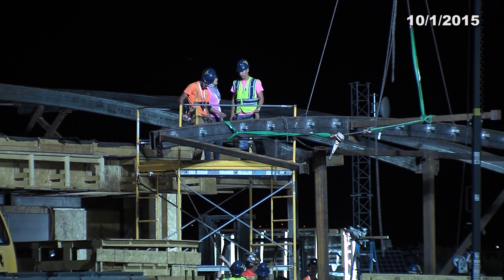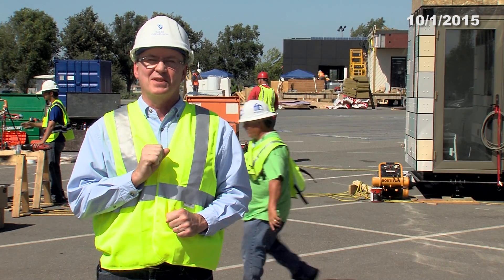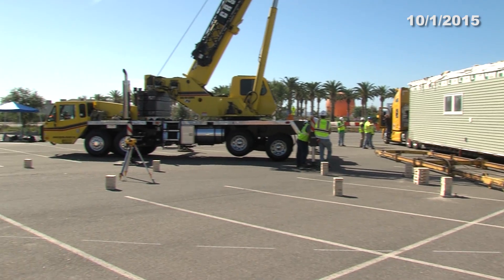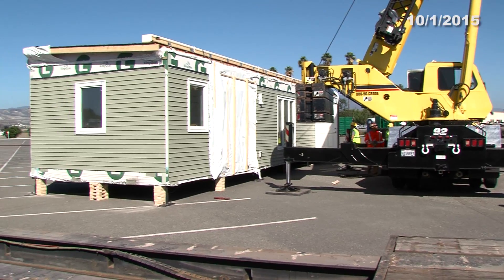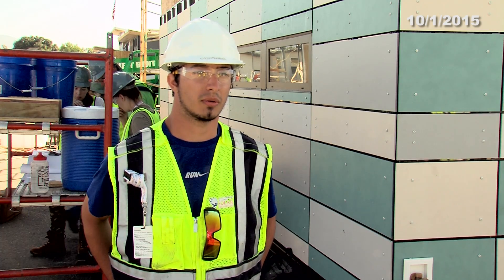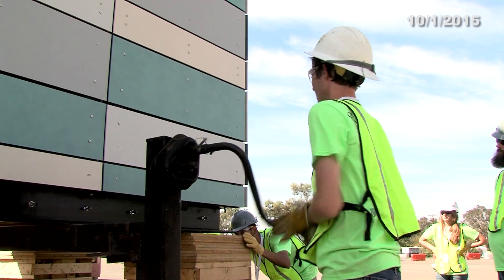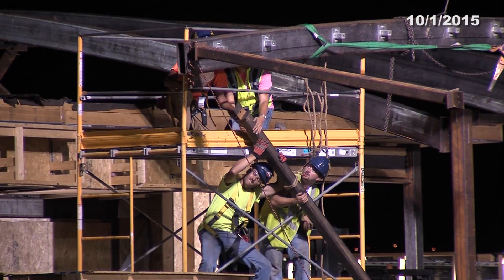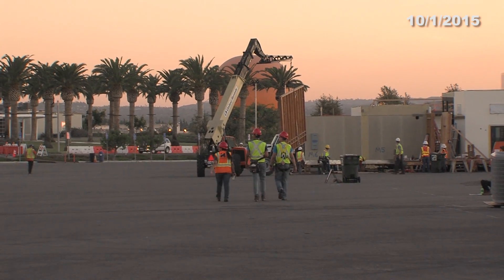Solar Decathlon Minute: Day 4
In this episode of the Solar Decathlon Minute, we highlight team Crowder/Drury (Crowder College and Drury University) and team Mass/Central America (Western New England University, Universidad Tecnologica de Panama, and Universidad Tecnologica Centroamericana)

Team Crowder/Drury is building ShelterR3: R3—Respond, Recover, Resist—is the guiding philosophy of ShelteR3. In the aftermath of a tornado, ShelteR3 can be quickly transported and installed in two modules. Fully equipped with amenities such as a kitchen, bath, living spaces, and independent power facilities for heating and lighting, it can function as a disaster response command center or disaster relief housing.

ShelteR3's open living area expands to a spacious front porch and semiprivate rear deck. Minimal window openings in the bedrooms, kitchen, and bath create privacy and secure protection. The rooftop solar power system and energy-efficient appliances ensure independent energy. Finally, the ultra-strong core, strengthened by walls of multiple layers of shielding, is further enveloped by an unyielding fence that deflects projectiles in high winds.

To learn more about team Crowder/Drury: shelter.drury.edu

Team Mass/Central America is building EASI House:  EASI House's primary goal is to be as affordable as possible without sacrificing comfort. This makes EASI House a viable housing option to a large portion of the population. The design is simplistic to make the house as affordable as possible. The minimalist design also allows homeowners to mold the house to their preferences.

For more information about the U.S. Department of Energy Solar Decathlon 2015